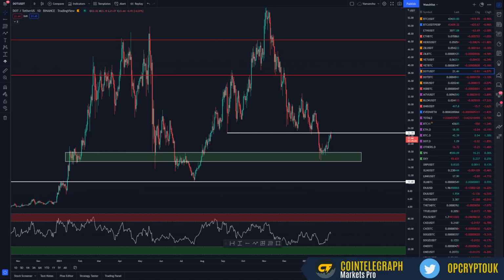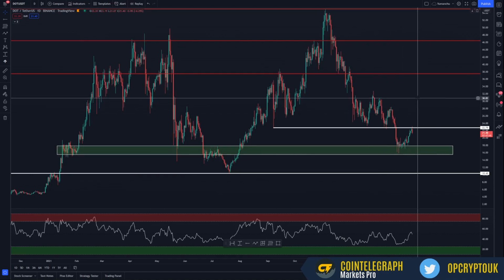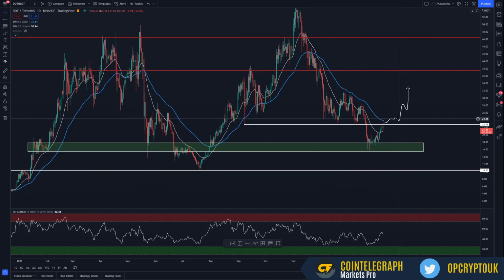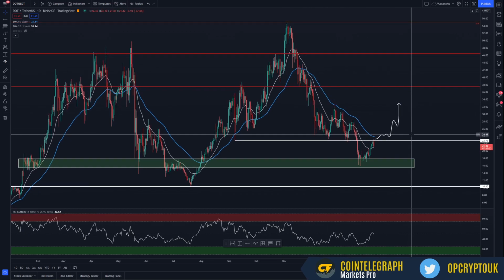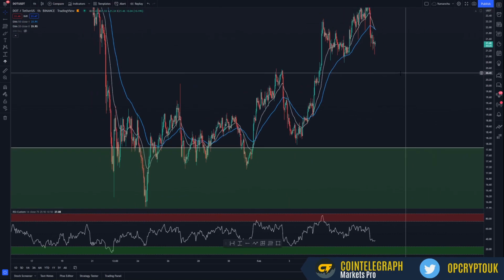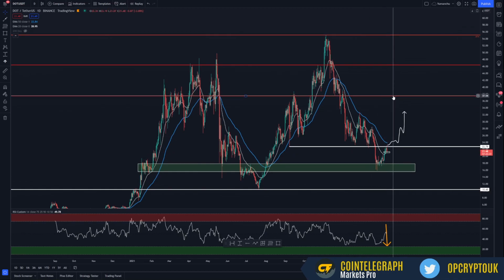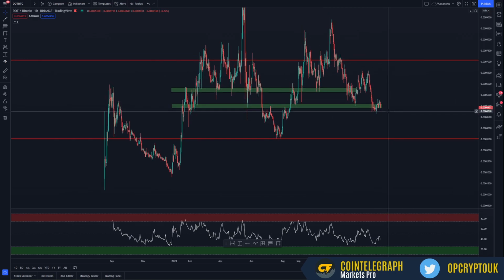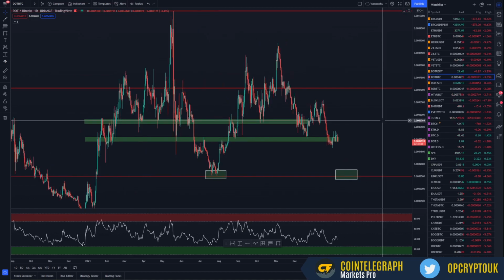POLKADOT PRICE ANALYSIS - DOT TECHNICAL ANALYSIS $DOT